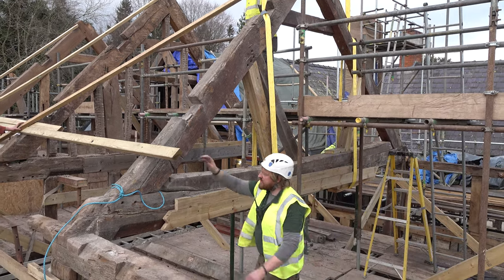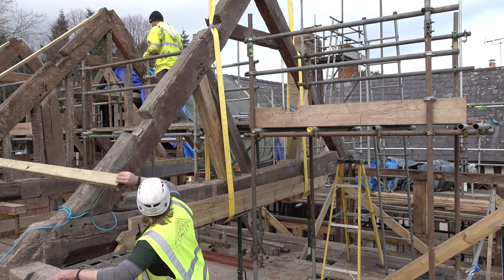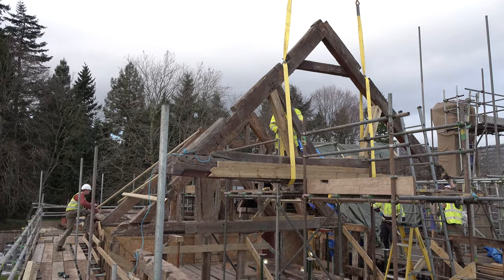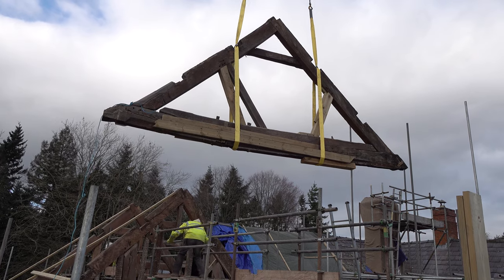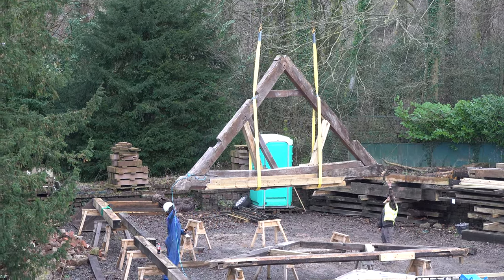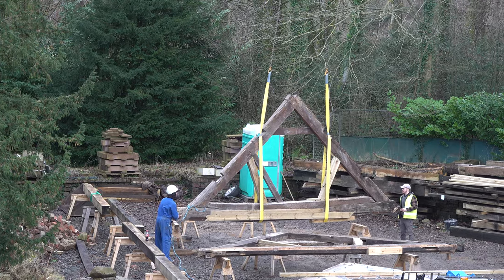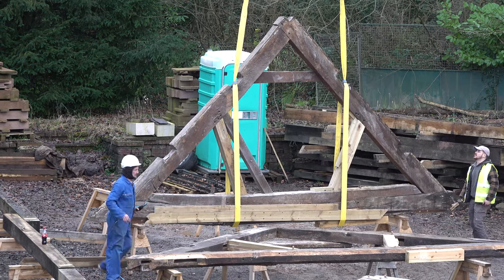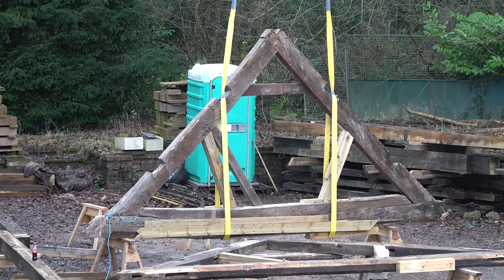Orleton Manor roof - Second big truss removed (11)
Here we lift the second of the trusses - already strengthened ready for its journey to the ground. A little pursuasion is sometimes needed, but these 500 year old timbers give way surprisingly easily.